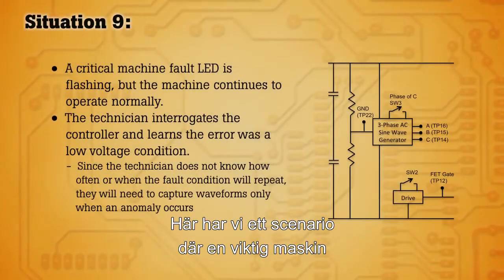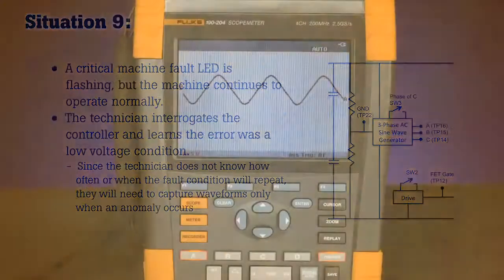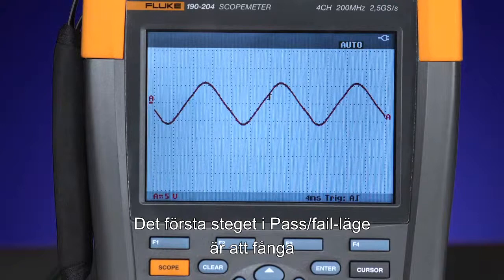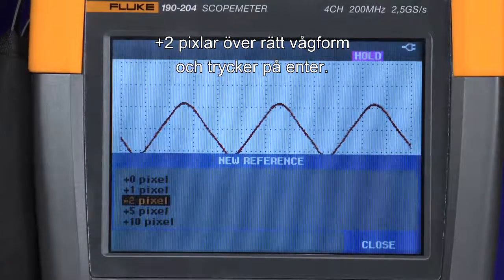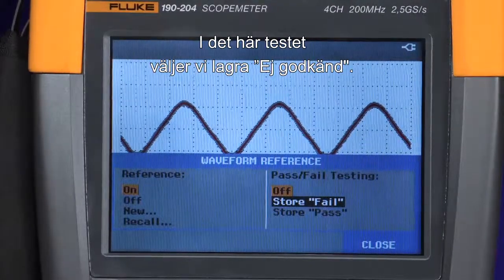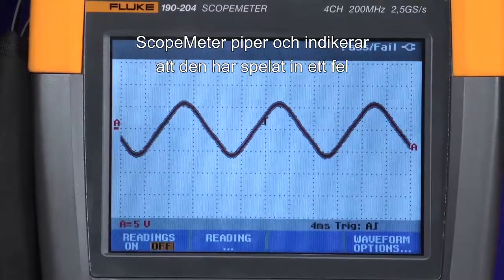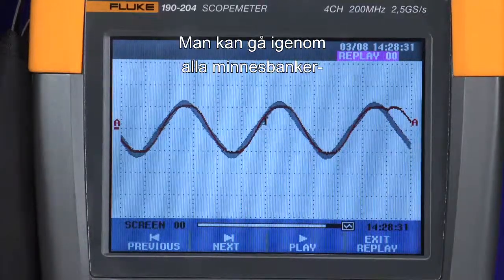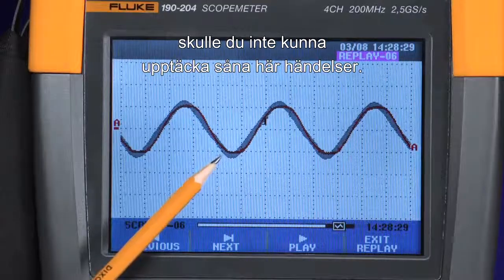Vad du ska göra när maskinen visar felaktiga signaler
Se och åtgärda mer med de två- och fyrakanaliga CAT IV-godkända Fluke ScopeMeter 190 Series II
Fluke ScopeMeter 190 Series II kombinerar högsta säkerhetsbetyg och robusthet för ett bärbart instrument med samma höga prestanda som ett laboratorieoscilloskop. Instrumentet är konstruerat för underhållsingenjörer och tekniker, som använder dessa oömma ScopeMeter-testinstrument i hårda, smutsiga och farliga industrimiljöer för att mäta allting från mikroelektronik till applikationer inom kraftelektronik.